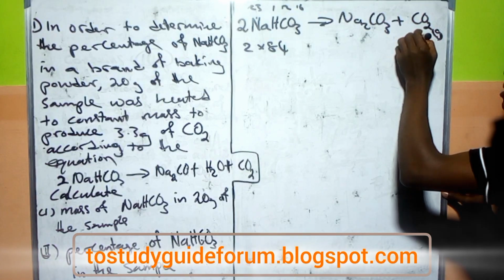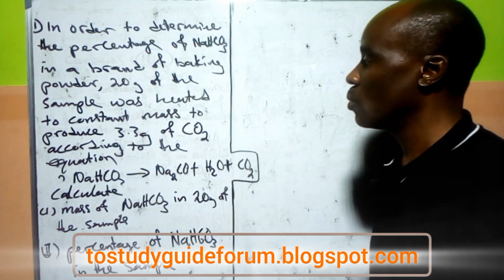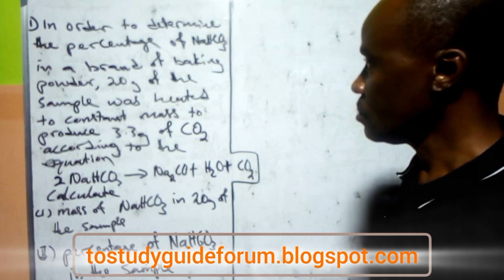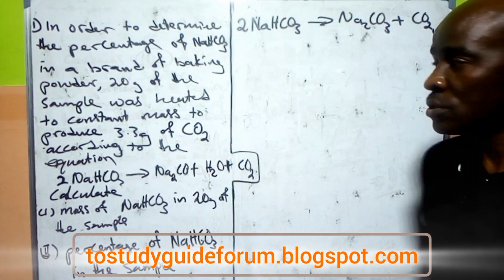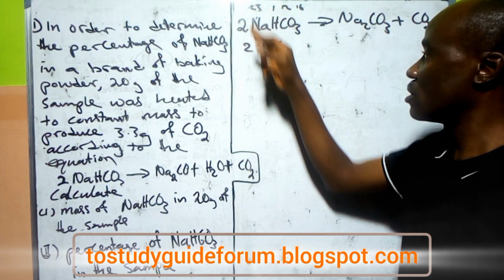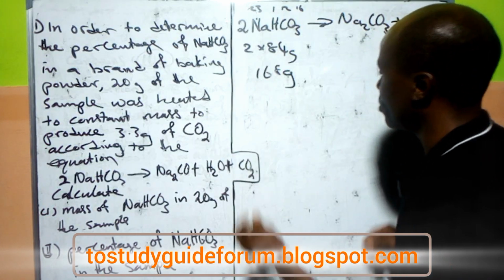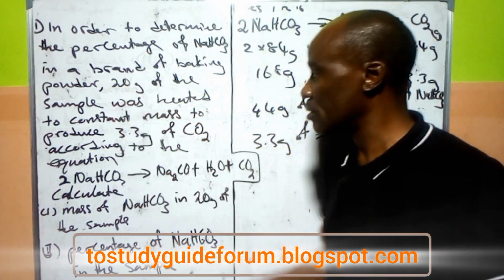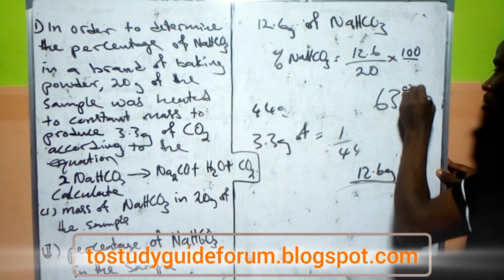Mass to Mass: Calculation of mass of substance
This video will show you how to calculate  mass of a substance from a balanced chemical equation. it will help to build your confidence in solving problems in UTME examination, waec examination and other related examination.